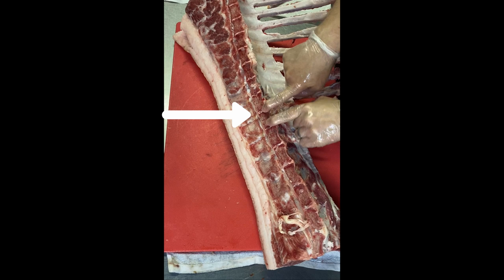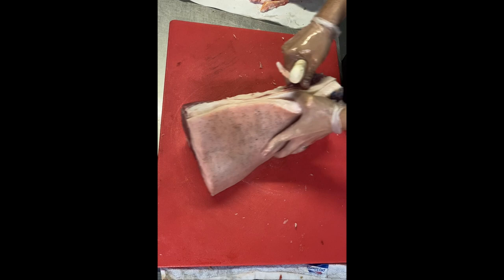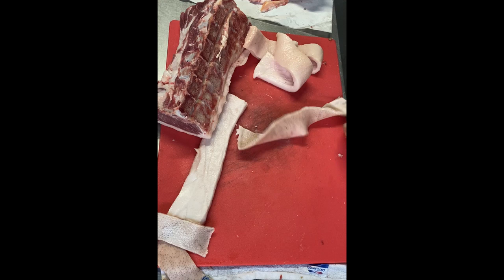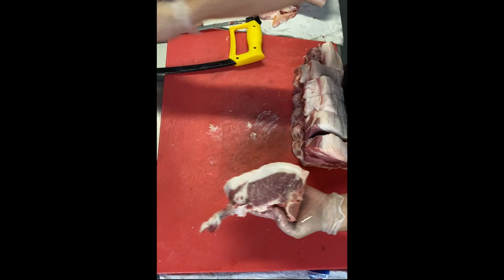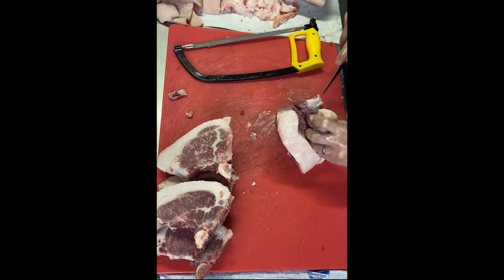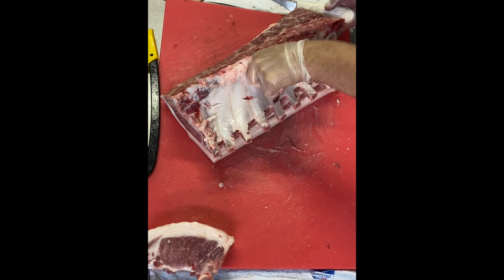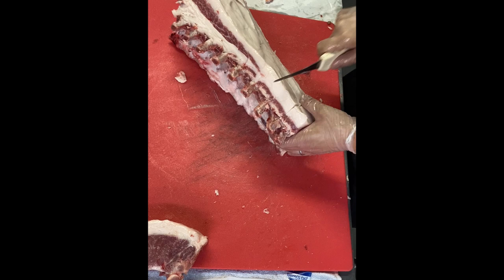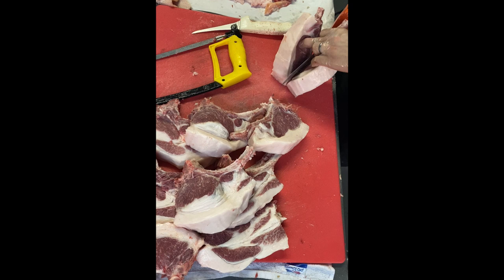Pork Loin Breakdown (Part 2) // Matt the Butcher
In the final video of my pork breakdown series, here I show you how to break down the loin to get some beautiful rib and loin chops. Let me know if you have any questions!

If you want to follow my daily life as Matt the Butcher, check out my Instagram and Facebook for daily stories and other meaty content that doesn't make it on to YouTube!

PRODUCT LINKS --
Victorinox Wood Cimeter 10” Blade
Dexter Russel S131-5 5” Narrow Curved Boning Knife
Black & Decker 3.4-Amp Electric Hand Saw w/ Storage Bag
Stanley Solid Frame High Tension 12” Hacksaw